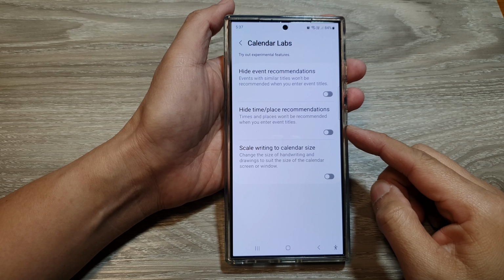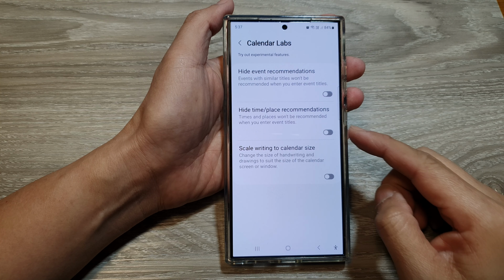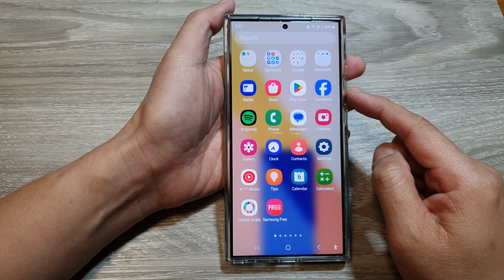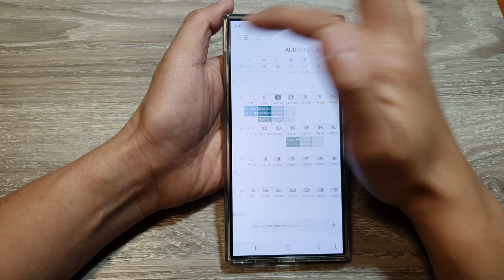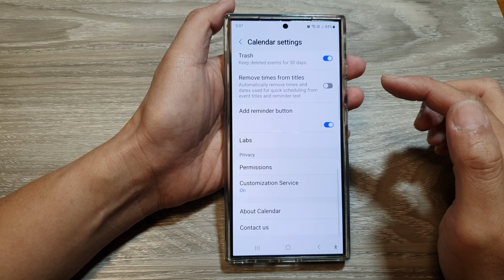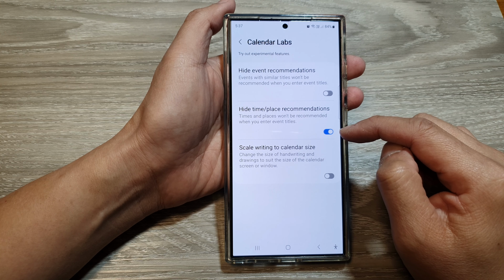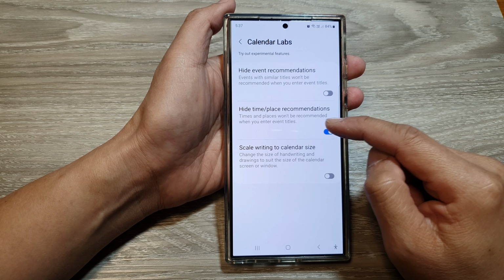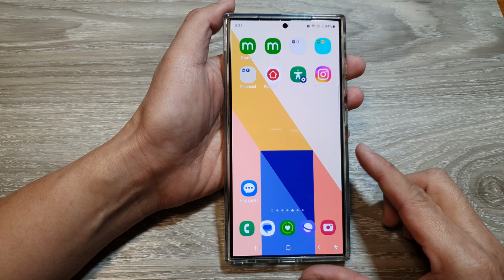Galaxy S24/S24+/Ultra: How to Enable/Disable Hide Time or Place Recommendations In Calendar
In this video, I will show you how to enable or disable Hide TIme or Place Recommendations in Calendar on the Galaxy S24/S24+/S24 Ultra. Tired of your Galaxy S24's Calendar app suggesting times and places for your events?   In this video, I'll show you how to take back control of your privacy and disable these automatic recommendations. We'll walk you through the simple steps to turn off time and location suggestions in your calendar settings, so you can create events without any unwanted input